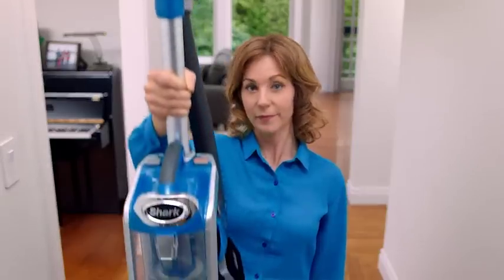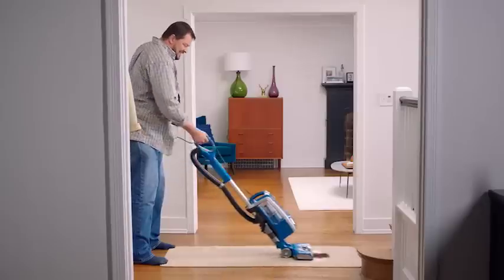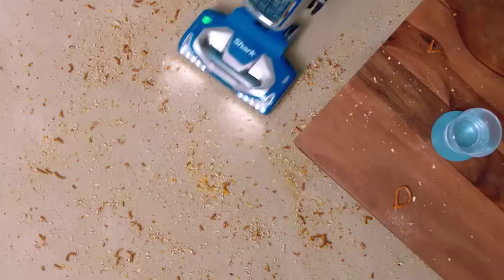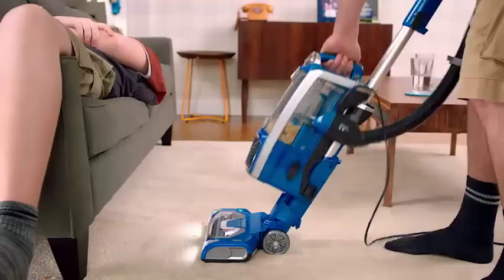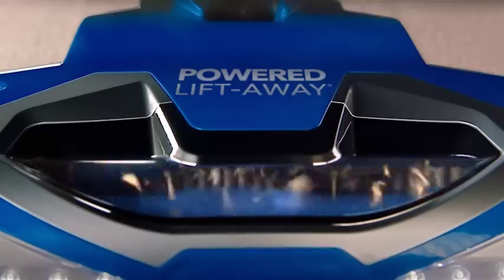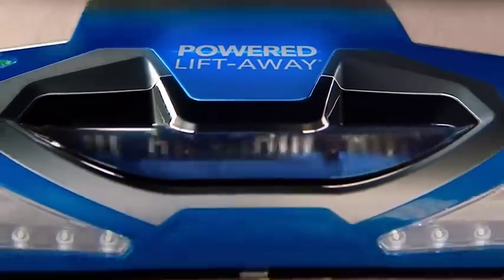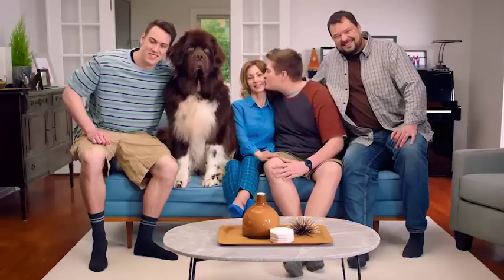Little Mom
Good things come in small packages, even in vacuum cleaners.  It can be true of Mom and it’s true of the Shark® Rotator® Powered Lift-Away™ Speed. It is a compact, high-performance powerhouse vacuum that provides big power, in tight spaces for optimal carpet cleaning. Never underestimate the Power of Small.

Learn more about the Shark® Powered Lift-Away® Speed and other Shark vacuums at sharkclean.com